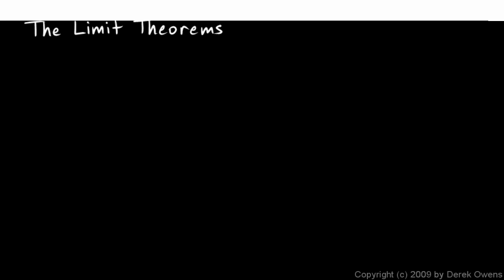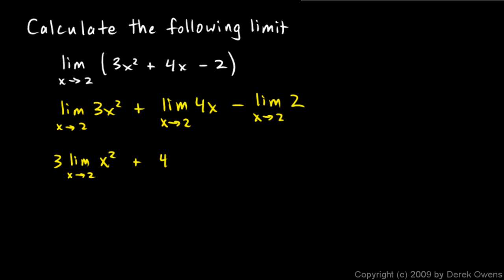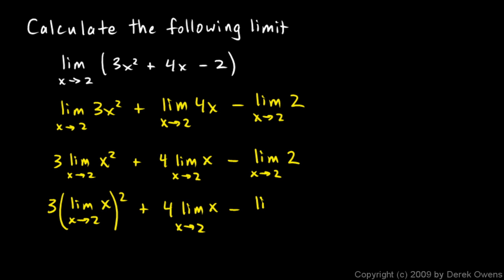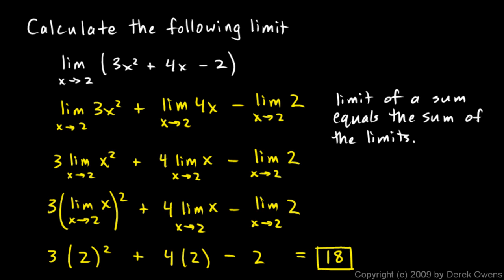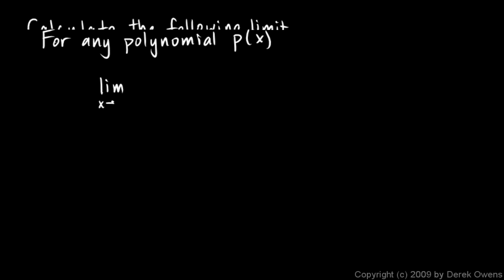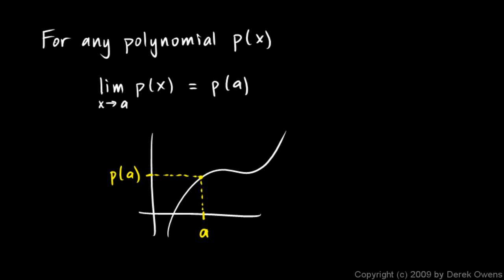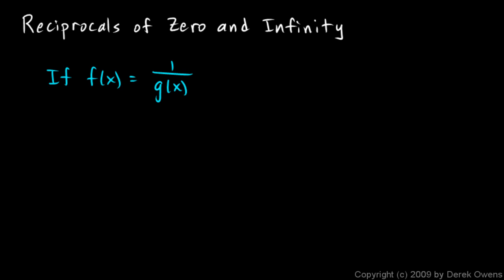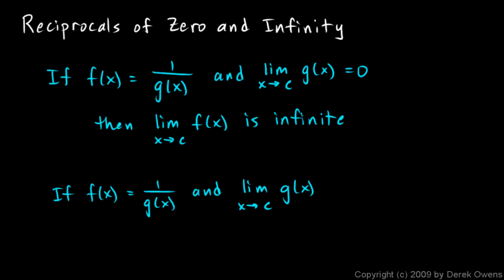Calculus 2.4b - The Limit Theorems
The Limit Theorems